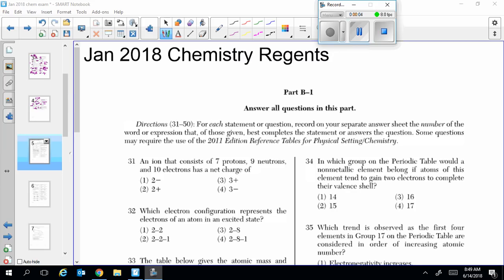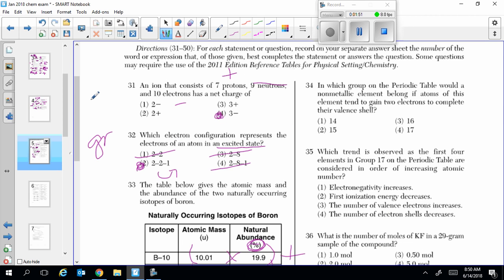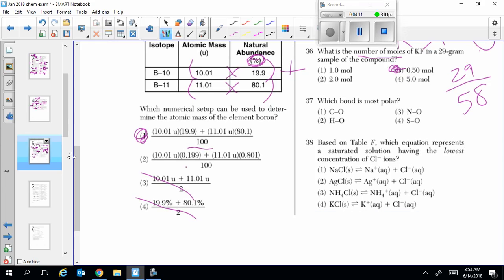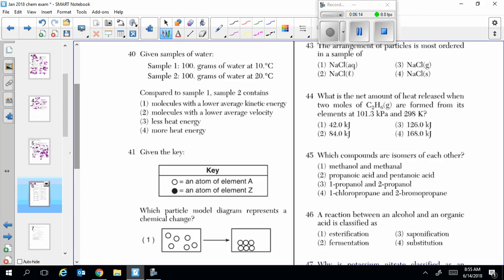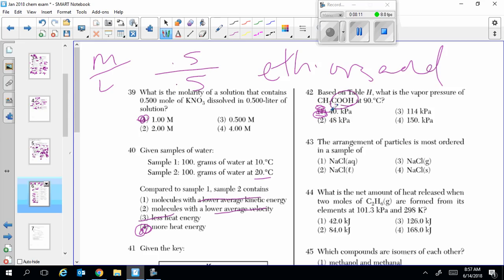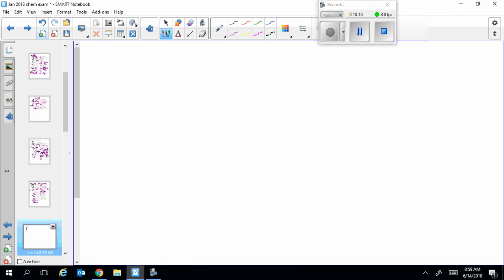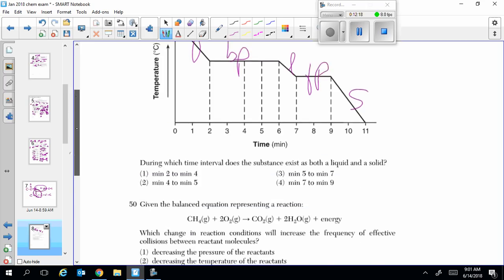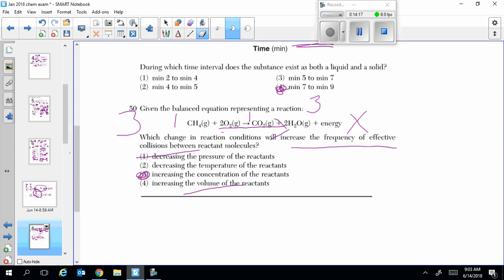Jan 2018 chem explained - Video 2